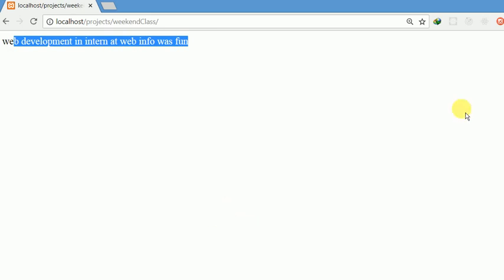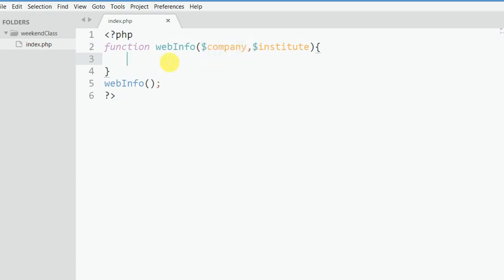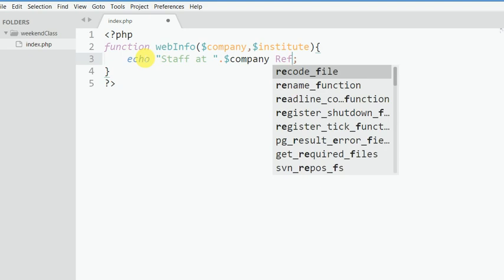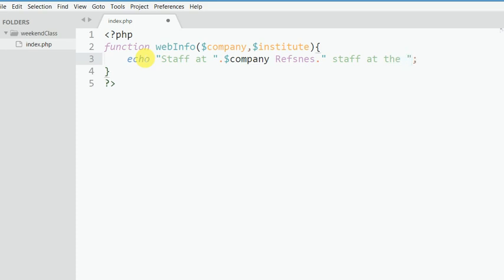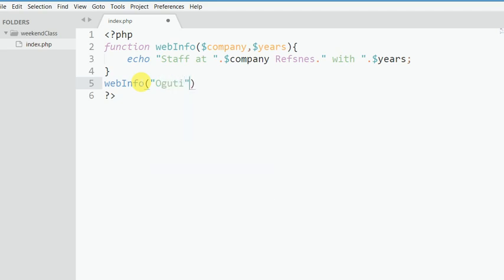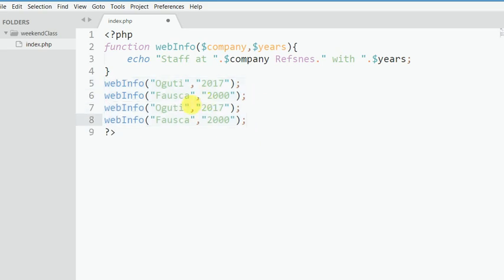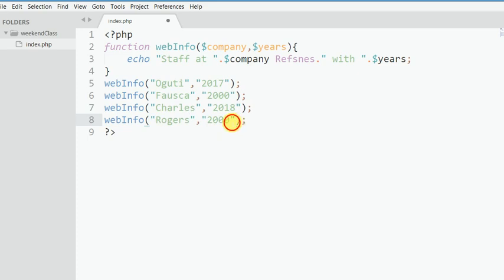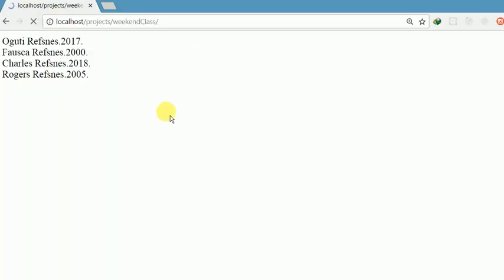php functions with arguments